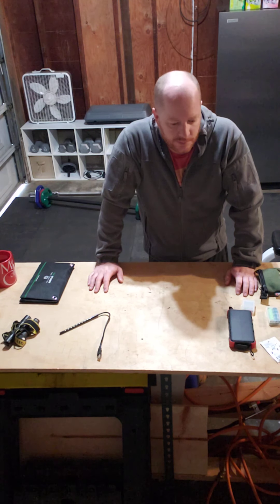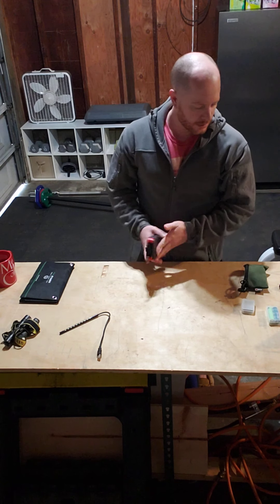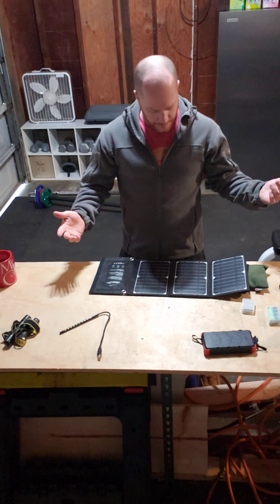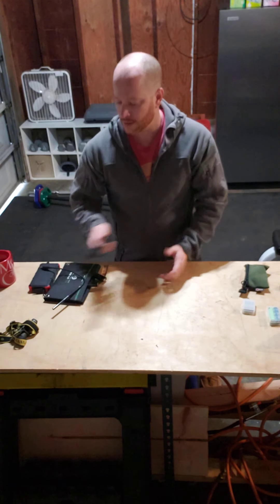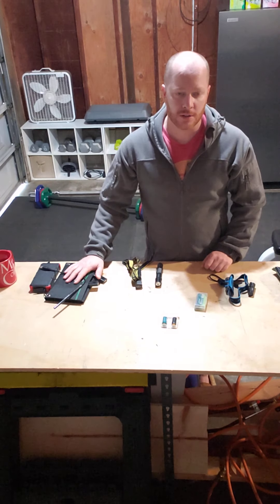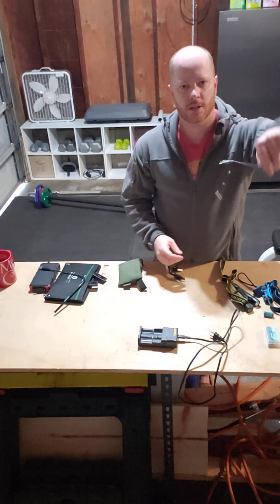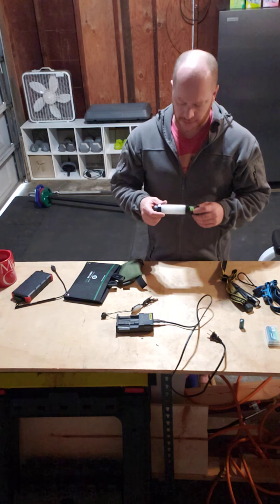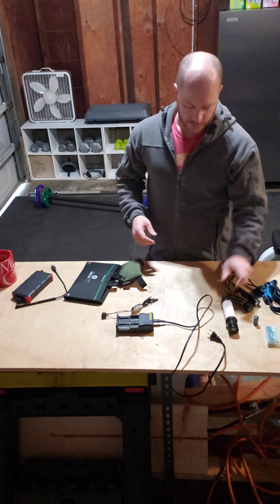Bug Out Bags Episode 1-- How to keep your devices charged without the power grid.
This is my first video in a series about Bug Out Bags.  In Episode 1 I discuss how I keep my cellphone and flashlights charged without access to the power grid.  This can apply to all portable devices that require recharging.